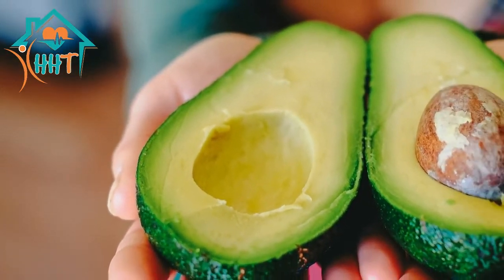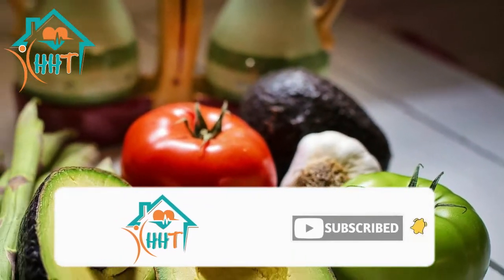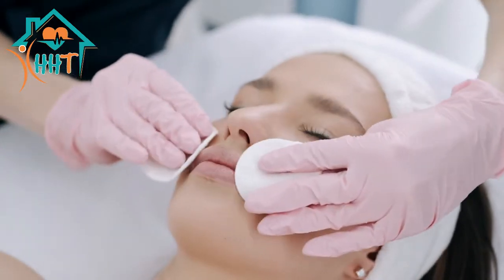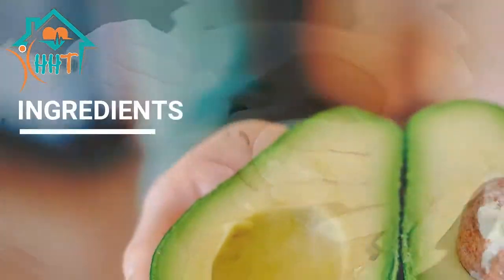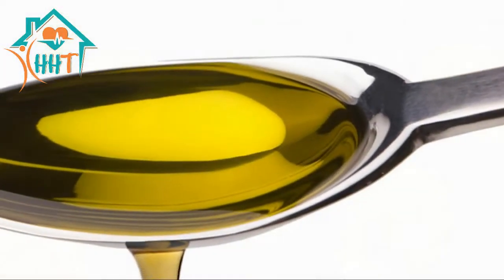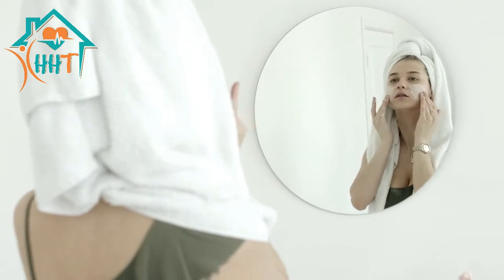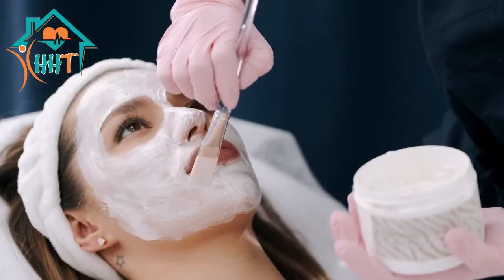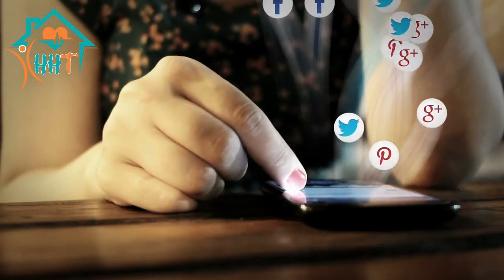Avocado and Castor Oil Face Mask For Skin | See What Happen When I Use This Mask For 1 Week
Avocado and Castor Oil Face Mask For Skin | See What Happen When I Use This Mask For 1 Week today in this video I will tell you a new mask for skin glowing and skin whitening.
Avocado & Castor Oil Face Mask:
Avocado helps in reducing wrinkles as well as signs of aging that includes dry and dull skin. Due to its smooth and buttery texture avocado gets gelled easily with the skin, leaving it soft and supple. With the help of castor oil, it also helps in treating sun burn.

Ingredients:
1-One ripe avocado
2-One tablespoon Castor oil for face

Method:
1-In a bowl, de-seed one ripe avocado and mash it to pulp
2-Then add one tablespoon castor oil and mix it together to form a paste
3-Apply the paste on the face evenly, using circular motion and leave it on for 30-40 minutes
4-Wash it off with cold water and pat dry
5-Repeat the process at least twice a week for flawless skin results

▶️Buy Castor Oil:
▶️Castor Oil (2oz) USDA Certified Organic, 100% Pure, Cold Pressed
▶️Castor Oil, 100% Pure Versatile Skin Care, Skin Softener, 4-Ounce
▶️Handcraft Pure Castor Oil - Huge 16 fl. oz - Packaging May Vary

▶️Buy Avocado From Your Local Market